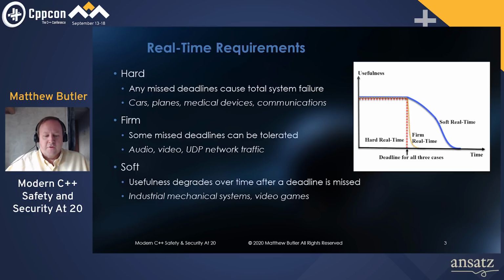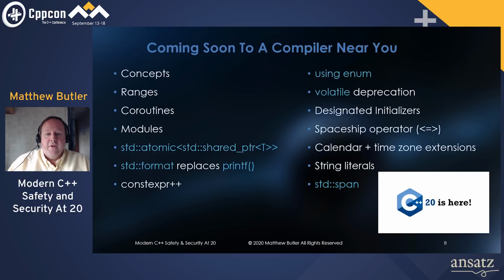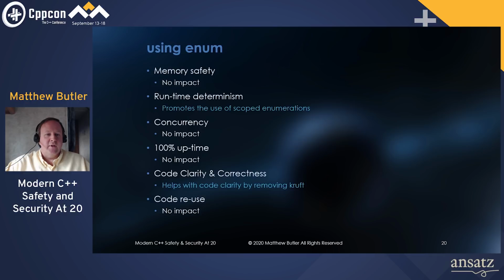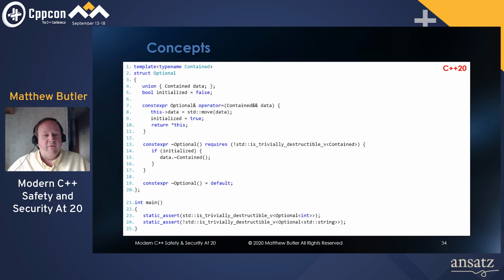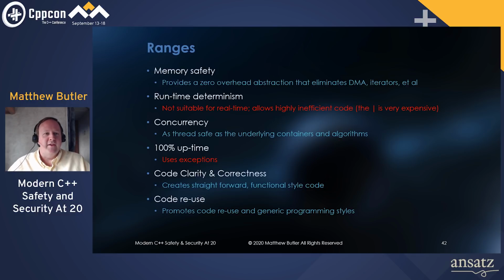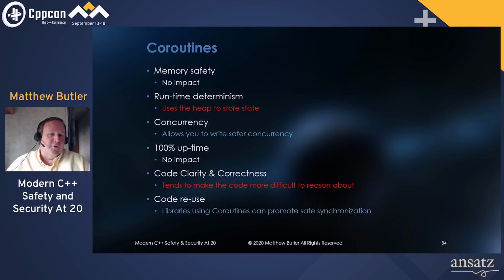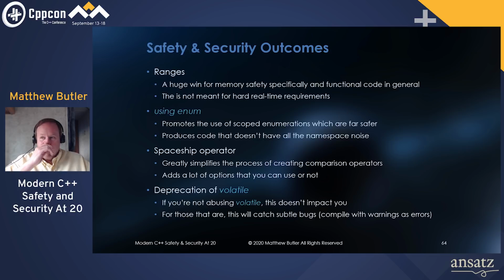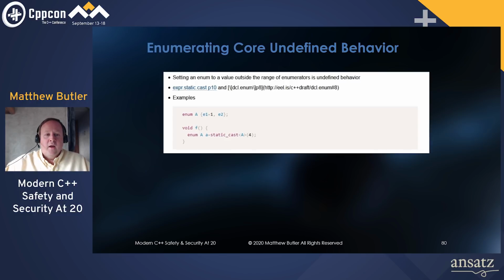Modern C++ Safety and Security At 20 - Matthew Butler - CppCon 2020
The C++20 standard is now complete and the features and changes to the language promise to be more extensive than even C++11, which started the modern age. Engineers who work in safety critical applications, security or even applications that get abused by customers every day have special needs from the language. But what does the new standard give us as far as writing clean, safe, secure code?

In this talk, we'll look at the new features and changes to the standard and see how they affect outcomes for code written for safety critical and secure environments or even code that just needs survive the day with whatever your users throw at it.

As we'll see, some new features are huge wins for safety and security while others look like wins but come with their own problems.

Then we'll look ahead at what the standards committee is working on for C++23. C++20 has a lot of changes and new features. When this talk is over you'll know which features help your write clean, safe, secure code.

And which don't.

Matthew Butler has spent the last three decades as a systems architect and software engineer developing systems for network security, law enforcement and the military. He primarily works in signals intelligence using C, C++ and Modern C++ to build systems running on hardware platforms ranging from embedded micro-controllers to FPGAs to large-scale airborne platforms. Much of his experience has come in either building systems that defend against attackers or building highly sensitive systems that are targets. He is actively involved in the C++ community and is on various planning committees for C++Now and CppCon as well as being a speaker at both. He is also a member of the ISO C++ Standards Committee.

Over the past thirty years, he has learned the harsh lessons on how we often write systems that fail, not because they don't scale, but because they aren't designed to be secure.